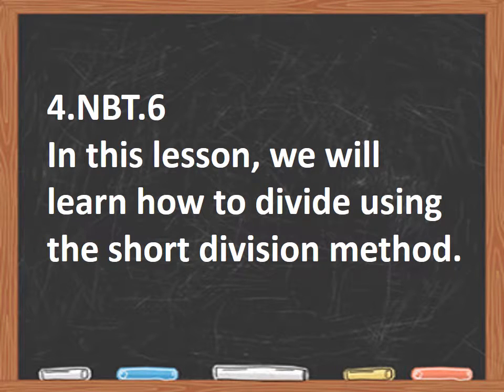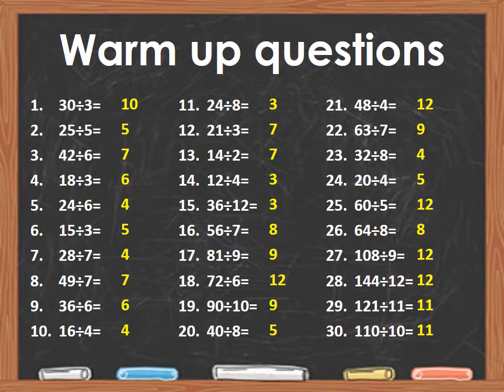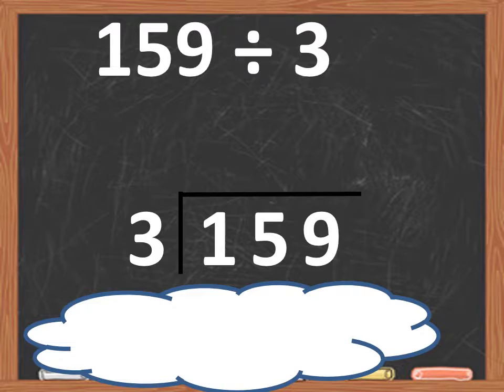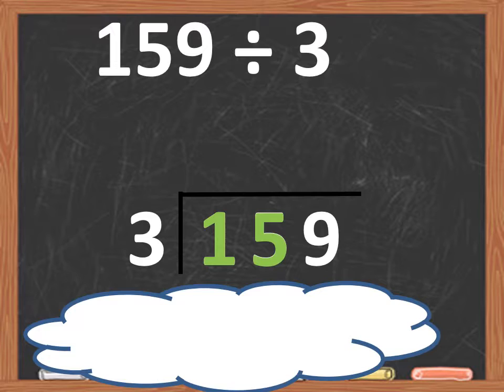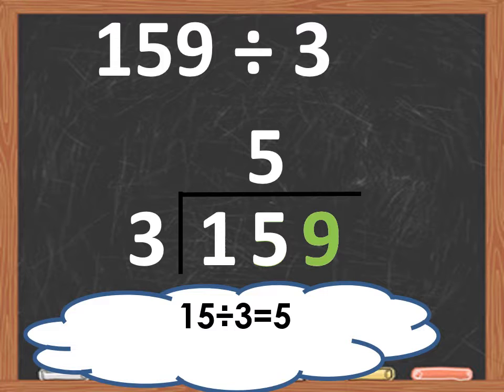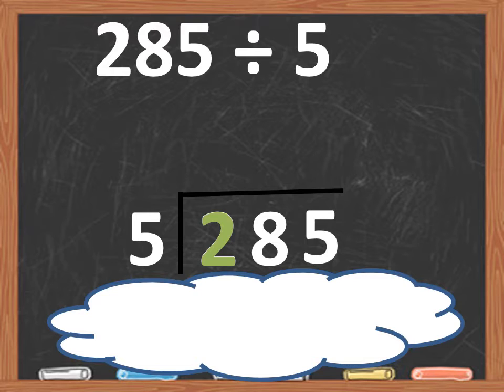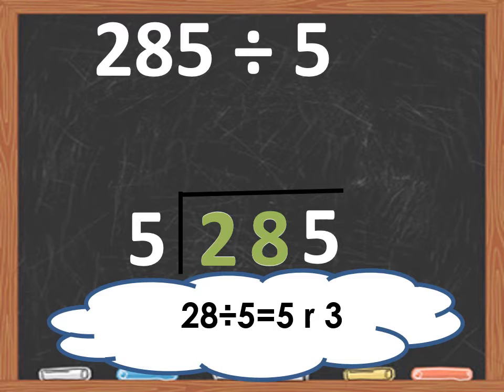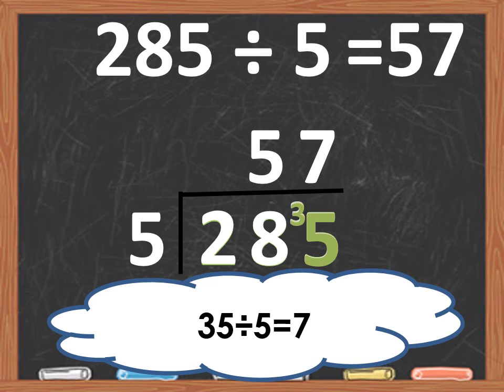4th Grade - Short Division Method (4.NBT.6)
Short Division. Prior Knowledge needed: Multiplication Math Facts